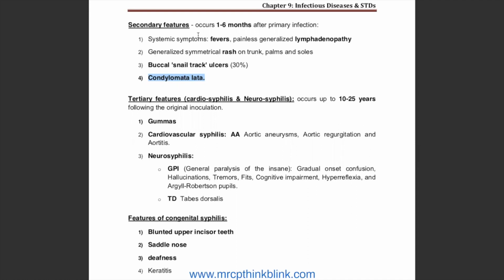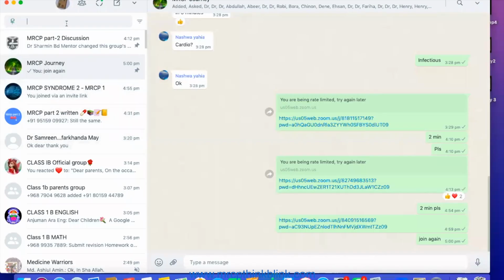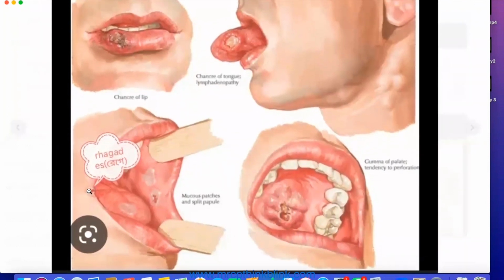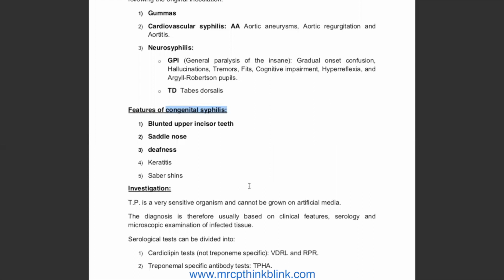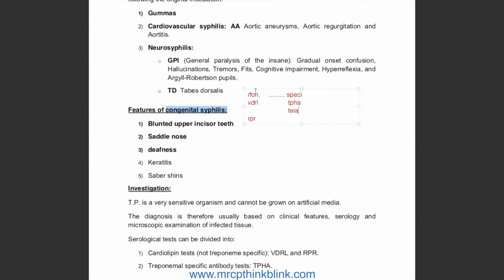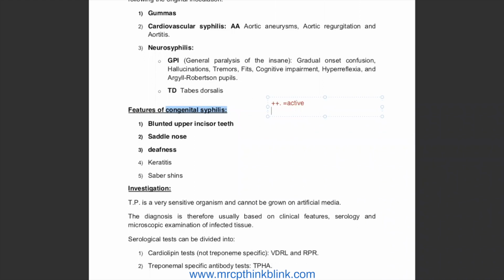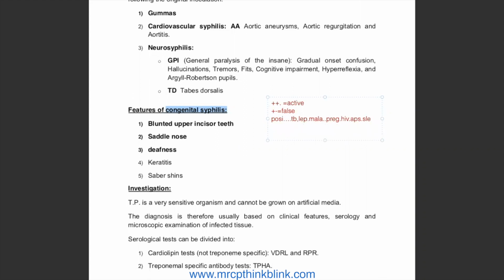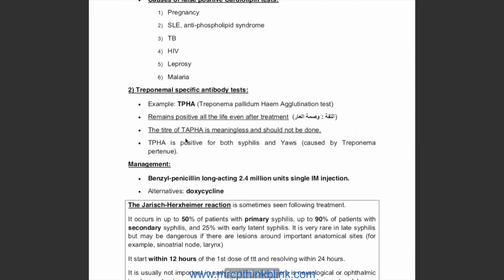MRCP Part-2 Infectious Disease Discussion Demo 1